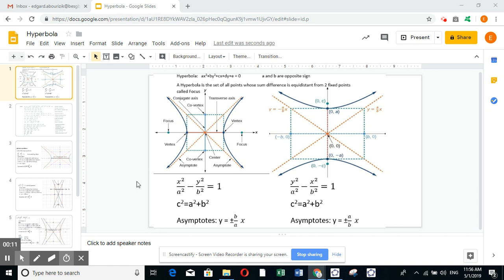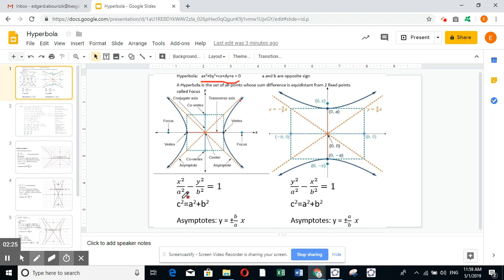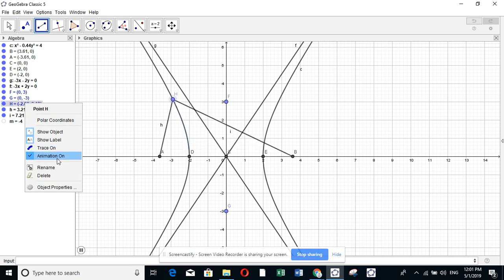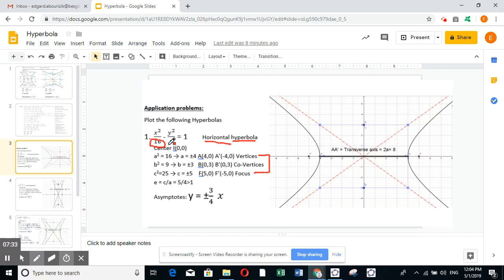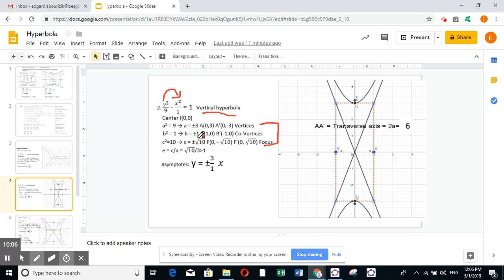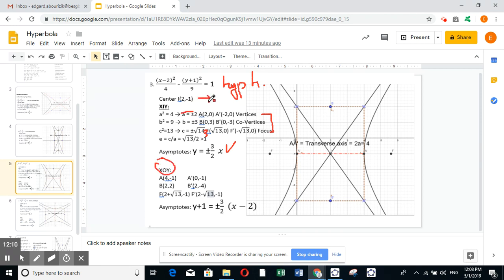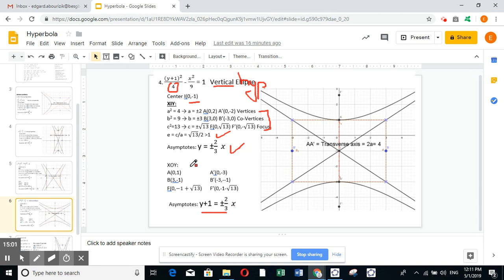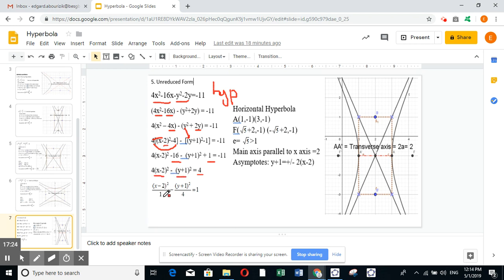Hyperbola conics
Grade 11